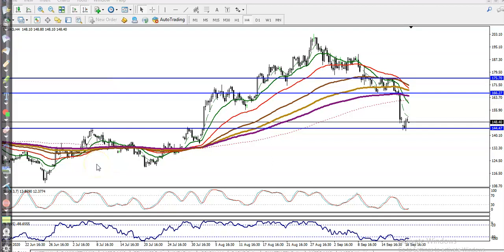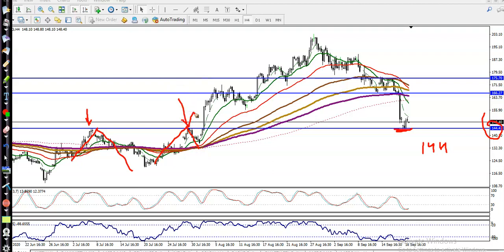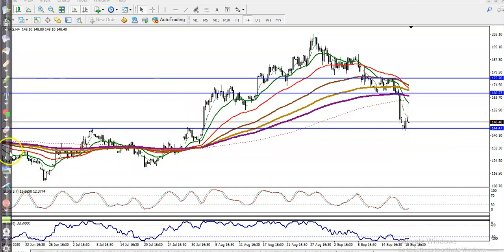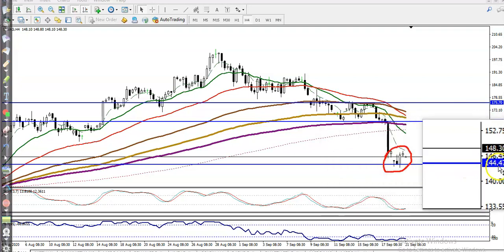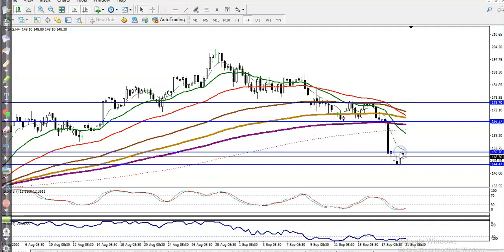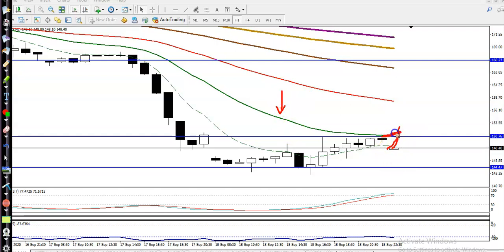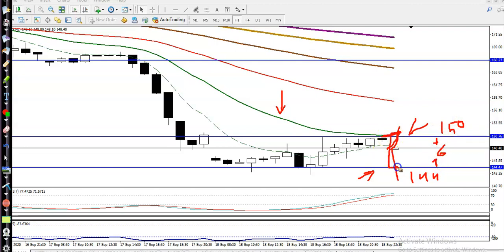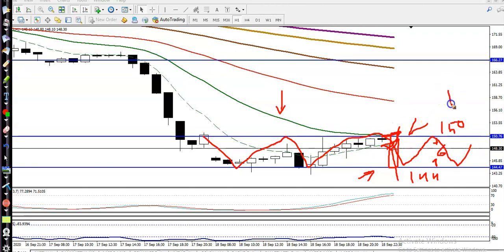Natural Gas| Chart Analysis | Pivot point | Market trends | 21st September 2020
Natural Gas - 21st September 2020